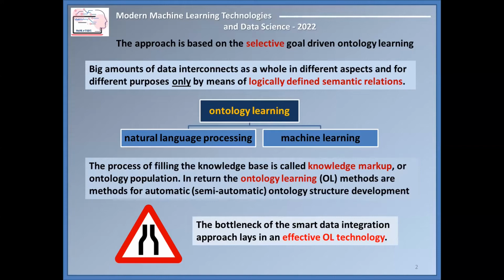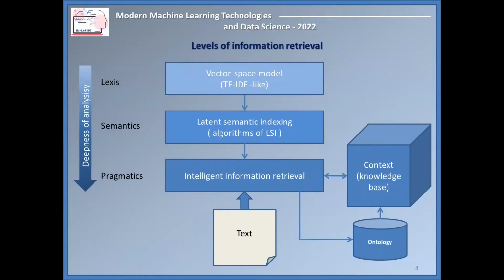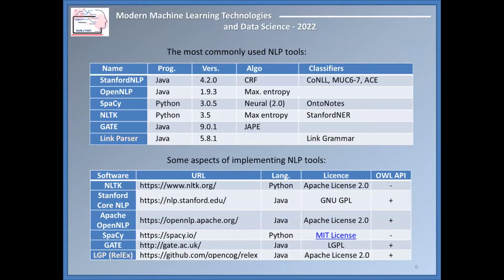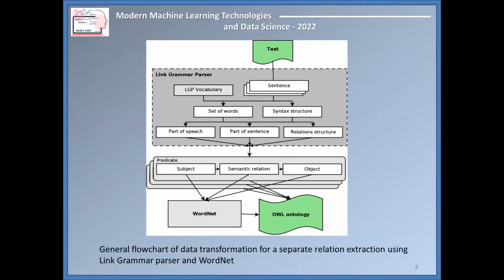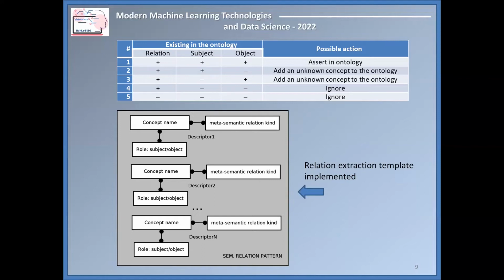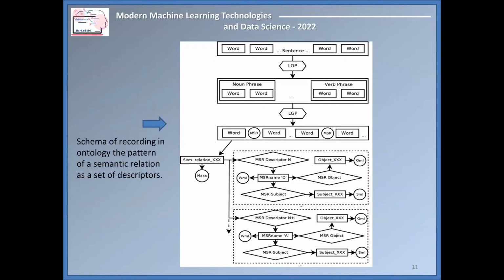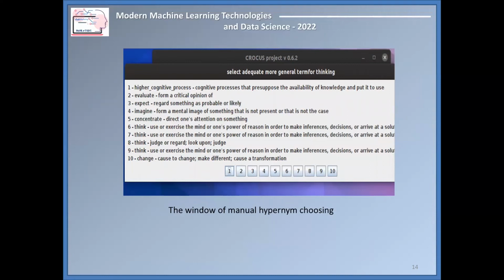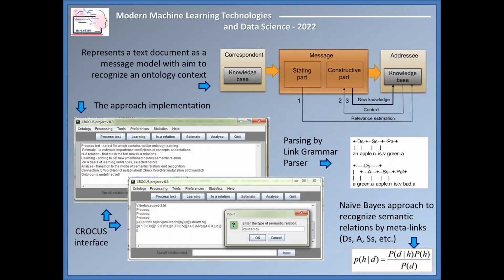02 Domain Ontology Learning using Link Grammar Parser and WordNet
Dmytro Dosyn, Yousef Daradkeh, Vira Kovalevych, Mykhailo Luchkevych, Yaroslav Kis